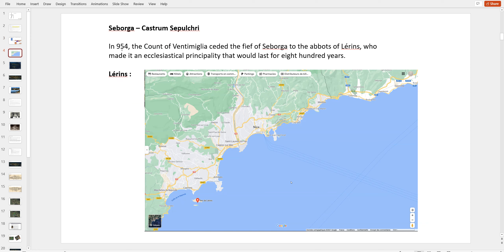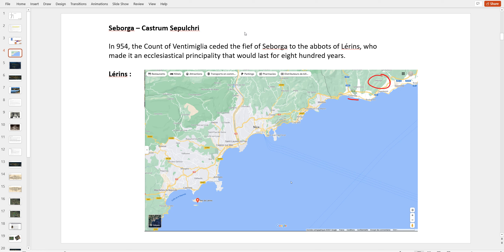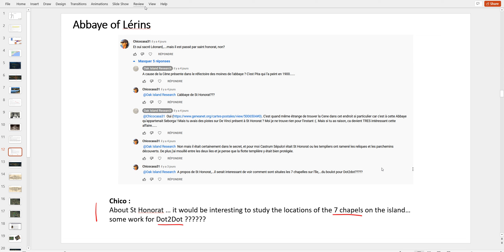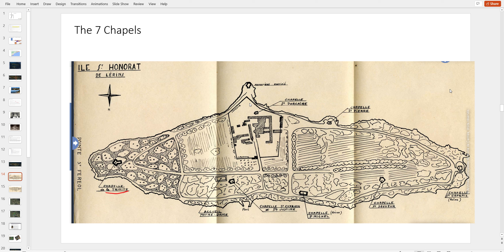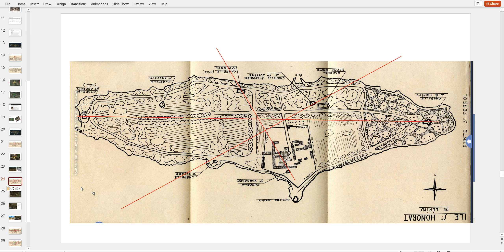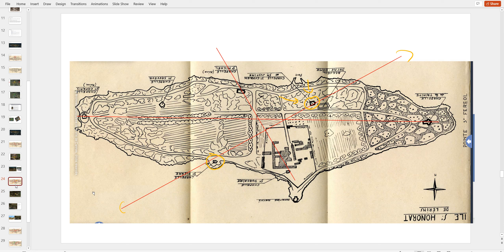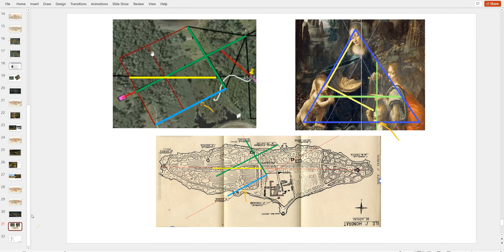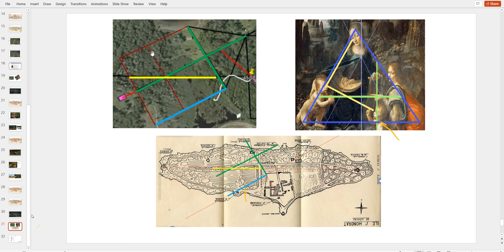37 - OAK ISLAND - THE SIGNATURE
A signature that went through 2000 years of history ?
More hints linking Leonardo Da Vinci and Oak Island ?
Please enjoy this video, and sorry about the sound quality (changing my equipment at the moment)